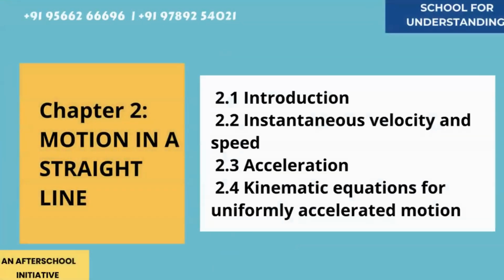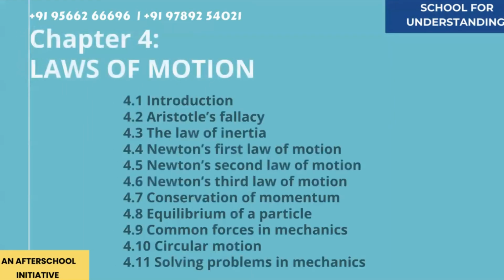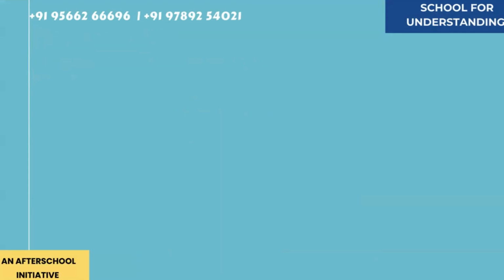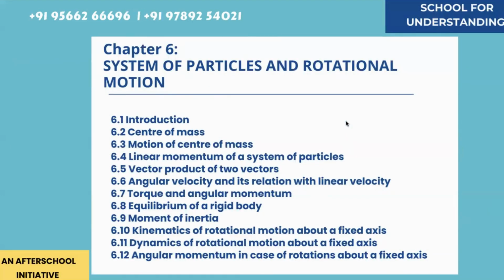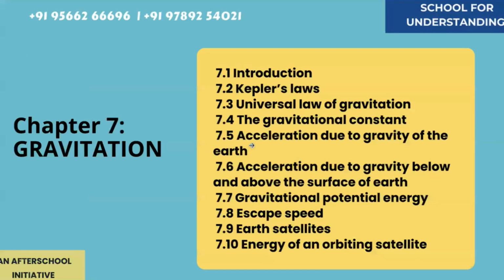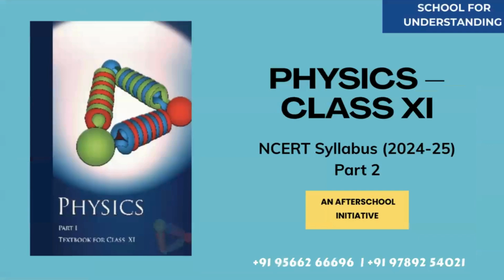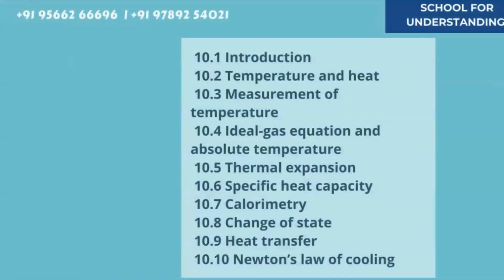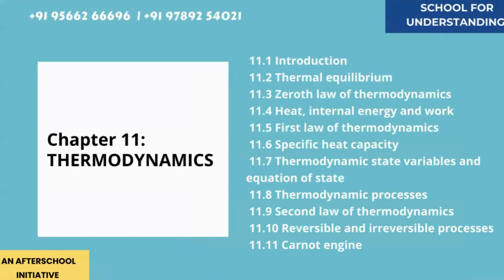Class 11 Physics Full Syllabus| CBSE | NCERT 2024–25 | Complete Chapter-wise Breakdown Part 2 & 2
Welcome to School for Understanding – An Afterschool Initiative!

This video covers the entire Class 11 Physics NCERT syllabus (2024–25) – both Part 1 and Part 2, designed to provide chapter-wise clarity for CBSE students. Whether you're looking for revision, conceptual understanding, or structured guidance, this is your go-to resource!

🧠 Learn Physics the smart, structured, and stress-free way with expert guidance!